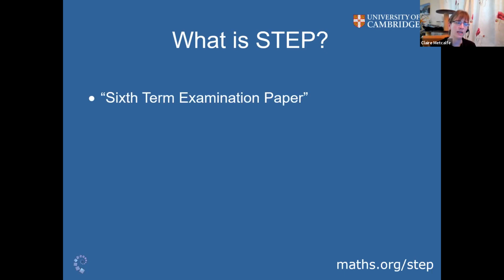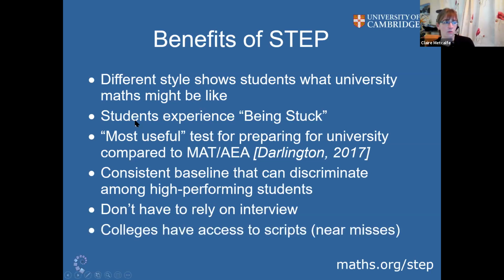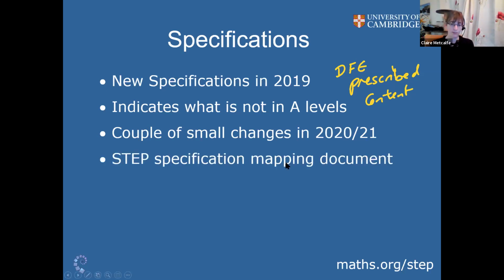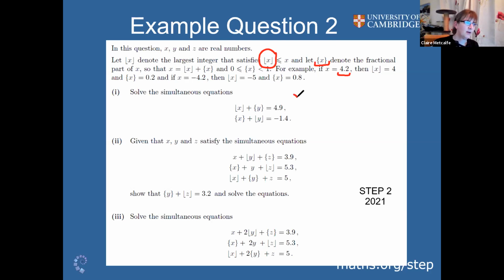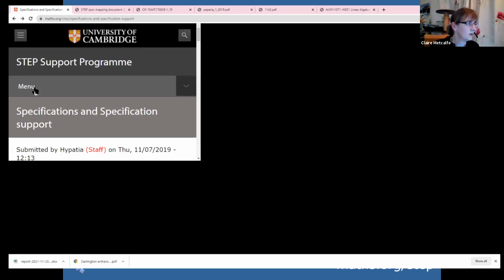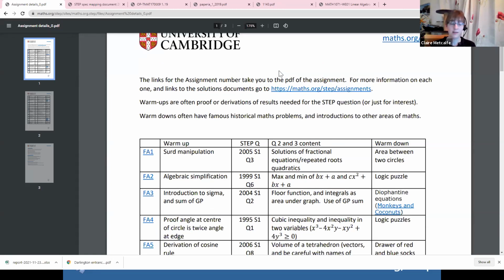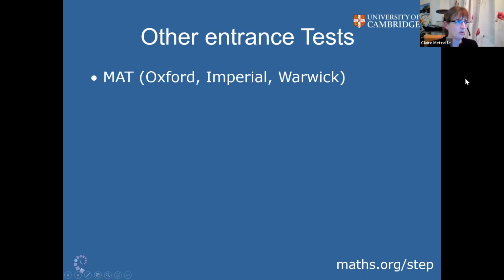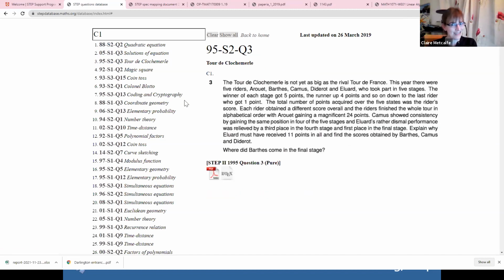Helping your students to STEP up to university maths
In this webinar for teachers Claire explains how STEP questions can be used to help students prepare for a University Maths degree, and demonstrates the resources available on the STEP Support Programme

Claire Metcalfe from the University of Cambridge's STEP Support Programme presents this free webinar for maths teachers supporting students aged 16-18. The webinar will enable teachers to learn more about STEP and how you can support your students in applying to study maths at university.

STEP is an additional exam taken in the summer of Year 13 alongside A-levels (or equivalent). It is a requirement for studying maths at Cambridge, and several other UK universities recommend STEP to their prospective applicants, or offer a reduced A level offer with a good STEP grade.

The session explores:

What is STEP?
What are the benefits for my students of STEP?
Which universities require or recommend STEP?
How can I help my students prepare?

This live webinar was recorded 23 November 2021.